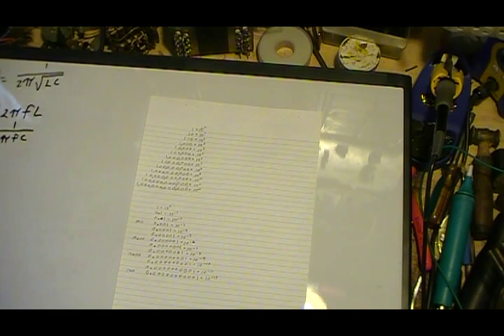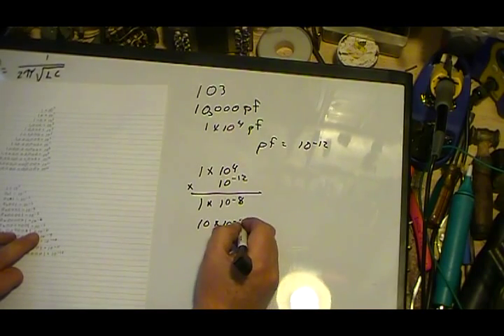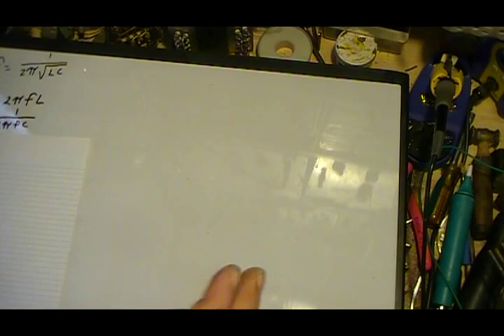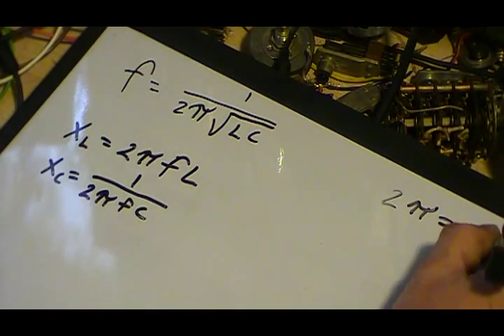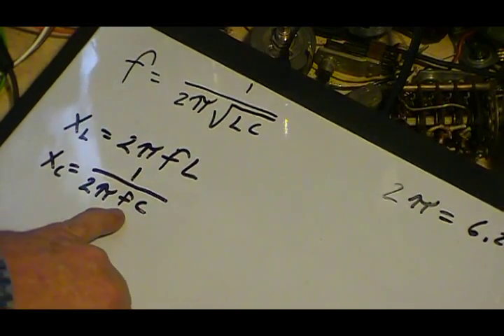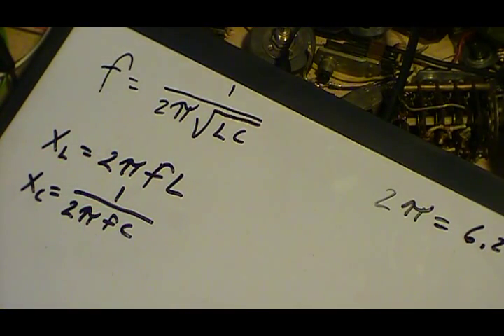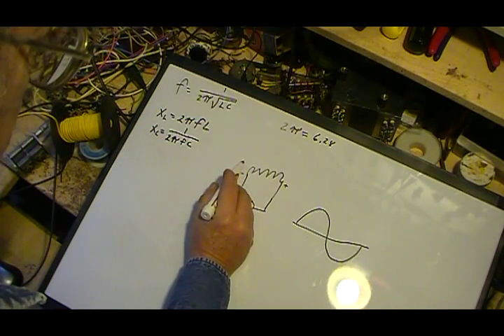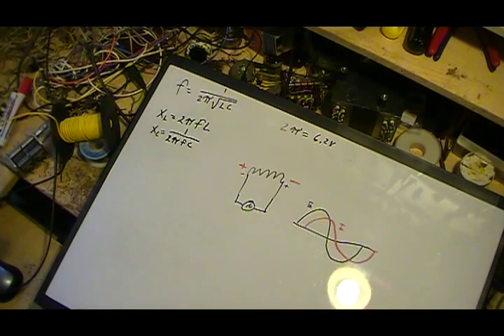RF generator math part 2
This is more on the math for the RF generator.